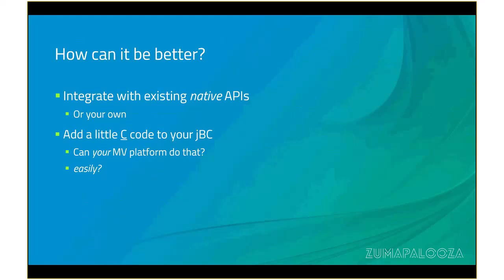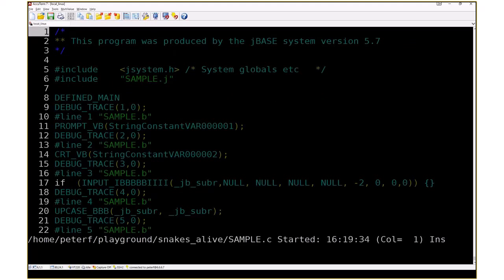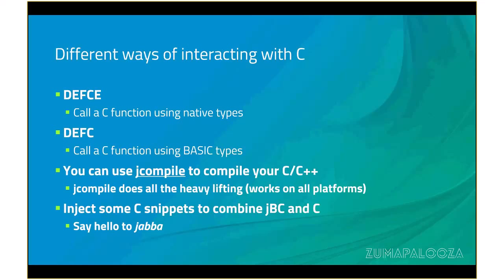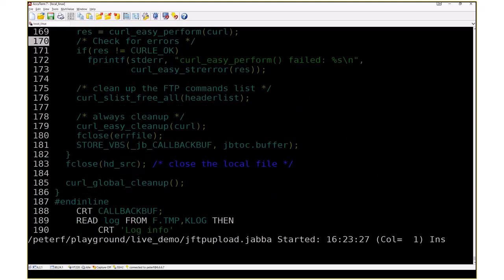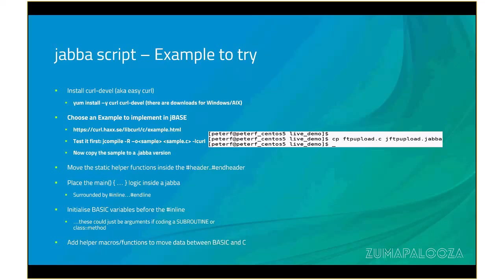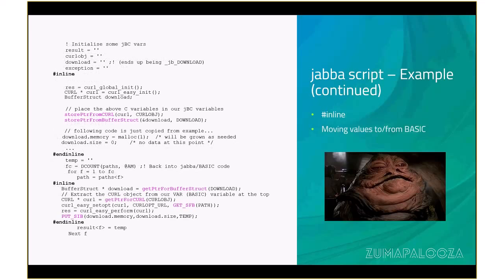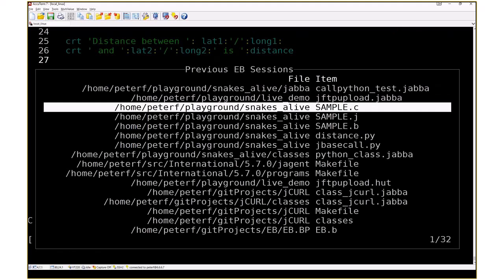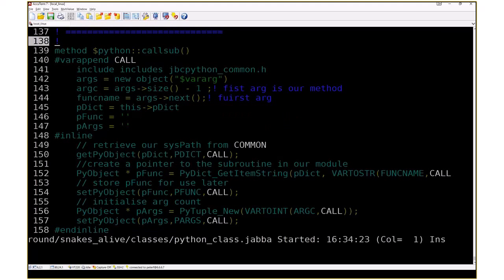Make BASIC Great Again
Do you find yourself writing shell/bat scripts to perform tasks BASIC cannot do? Let’s see how you can add functionality right into the language itself. We will demonstrate FTP PUT/GET with no EXECUTE involved.